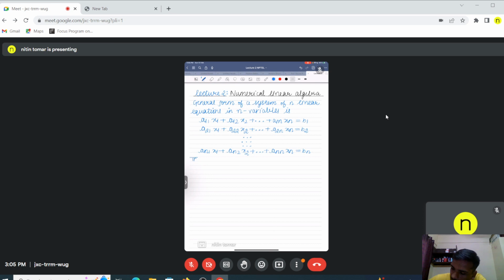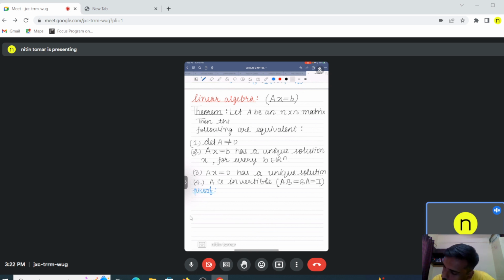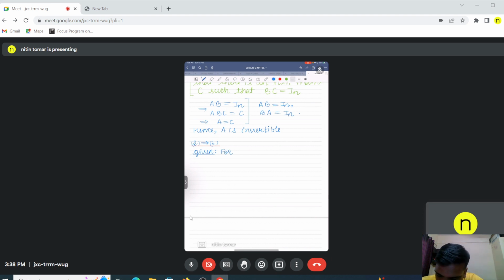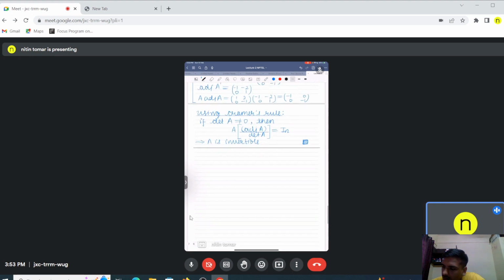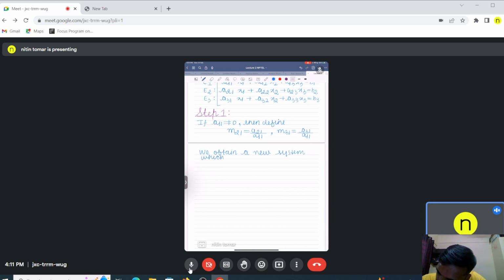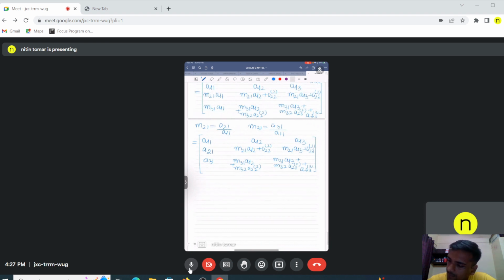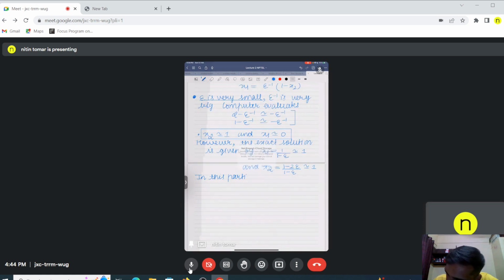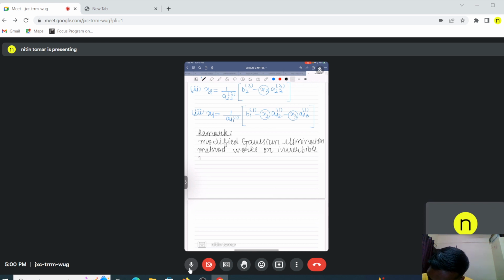Week 2, Numerical Analysis (2023) NPTEL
In this lecture, we will be discussing about the linear algebra techniques involved in the numerical analysis. We have a detailed discussion on solving the system of n-equations in n-variables..